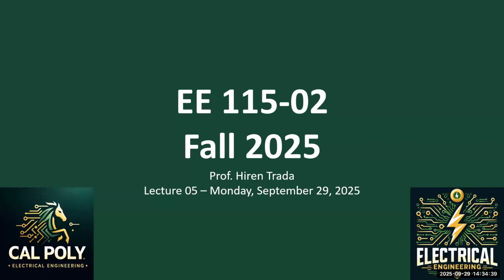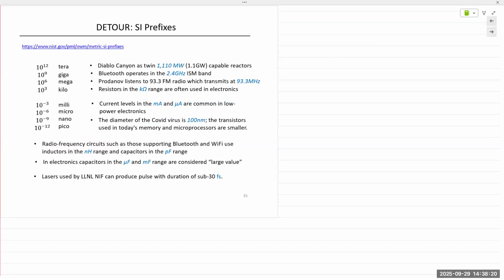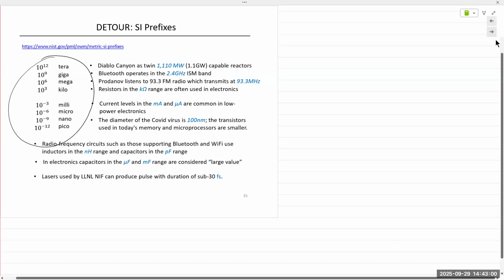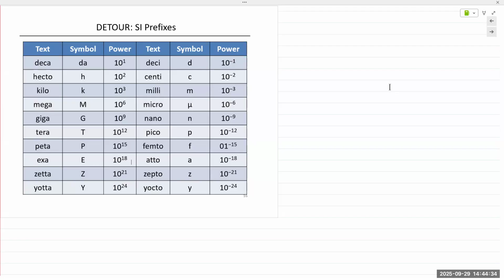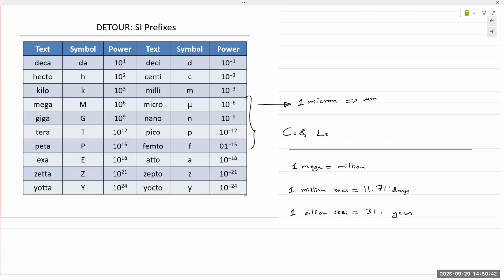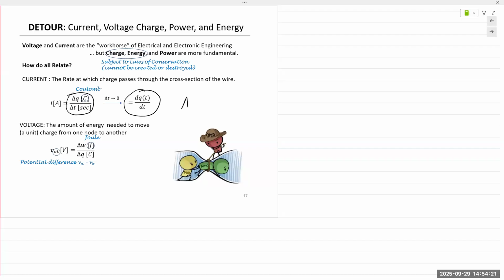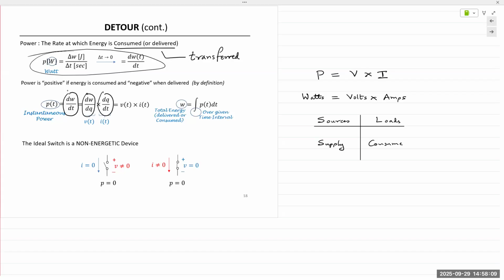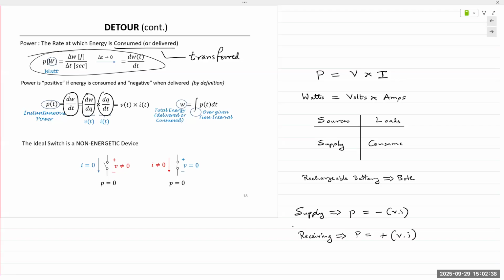EE 115-02 - Lec 05 - 2025_09_29